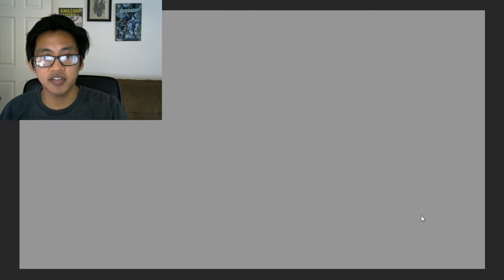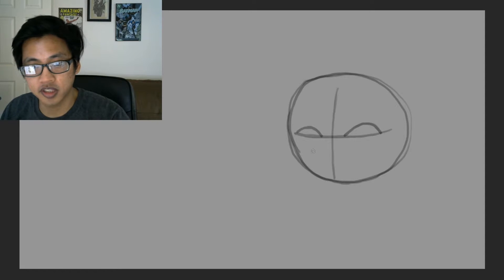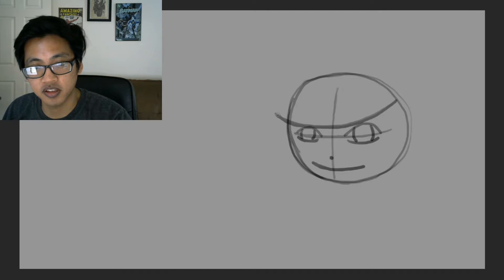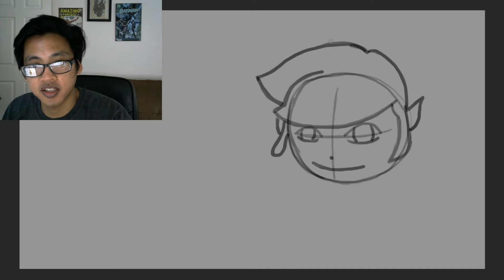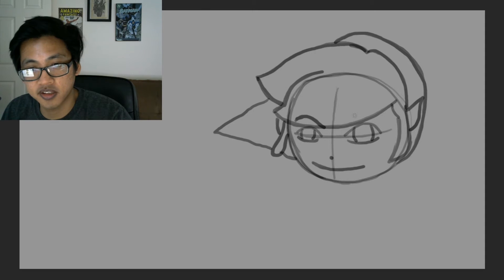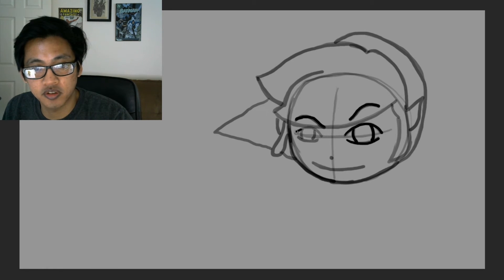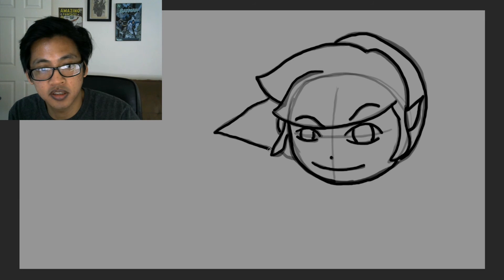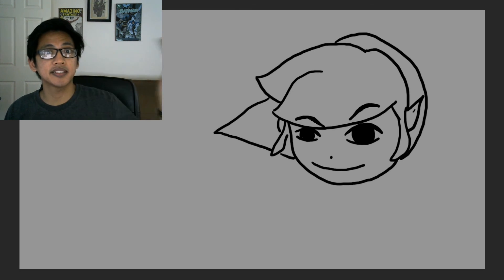Let's Draw - Toon Link from The Legend of Zelda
In this video Jon "Onetrackpunk" draws Toon Link from The Legend of Zelda.

Twitter for updates - @onetrackpunk
Instagram for artworks - @onetrackpunk
Snapchat for Vlogs - onetrackpunk